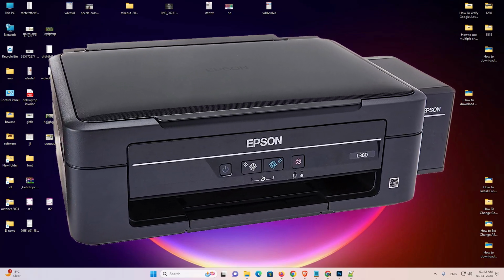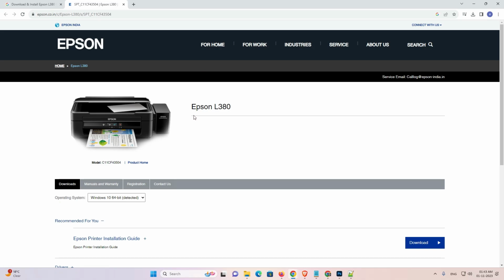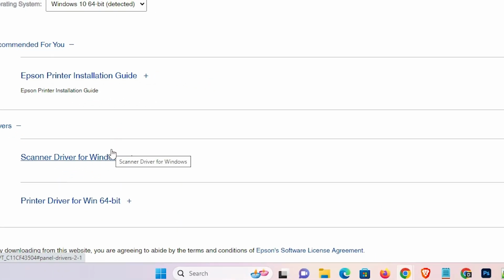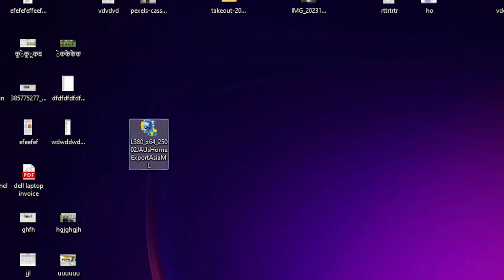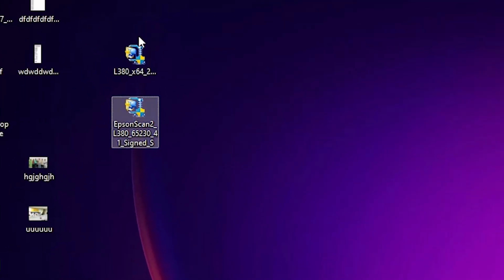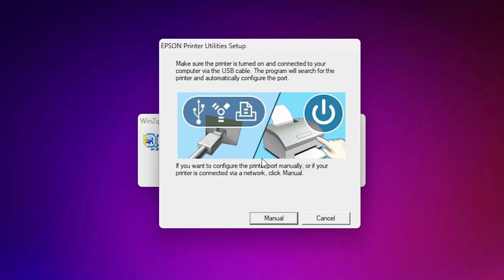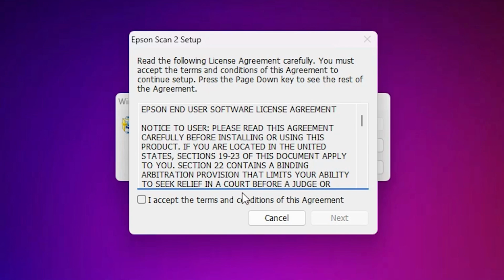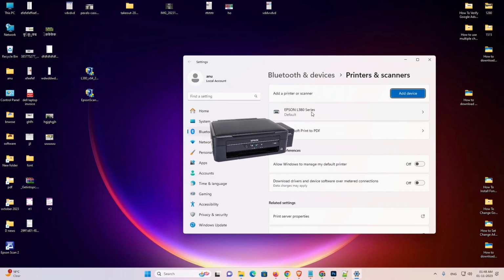How To Download & Install Epson L380 Printer Driver in Windows 11 PC or Laptop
Welcome to our Windows 11 tutorial! In this video, we'll guide you through the step-by-step process of downloading and installing the Epson L380 printer driver on your Windows 11 PC or laptop. Ensure smooth and efficient printing with your Epson L380 printer!

Key Steps Covered:

Open your web browser and navigate to the official Epson website.

Locate Epson L380 Printer Driver:
Find the specific driver for the Epson L380 printer in the "Support" or "Drivers" section.

Download Driver for Windows 11:
Select the appropriate driver for Windows 11 and initiate the download.

Run the Installer:
Once the download is complete, run the installer file to start the installation process.

Follow Installation Wizard:
Follow the on-screen instructions provided by the installation wizard.

Connect Epson L380 Printer:
Connect your Epson L380 printer to your Windows 11 PC or laptop via USB or as per your preferred connection method.

Complete Installation:
Allow the installation process to complete. Once done, test a print to ensure the driver is functioning correctly.
Now you're ready to enjoy hassle-free printing with your Epson L380 printer on Windows 11!

If you find this tutorial helpful, don't forget to give it a thumbs up, subscribe for more tech guides, and hit the notification bell to stay updated on our latest content. Have questions or suggestions for future tutorials? Drop them in the comments below – we're here to help!